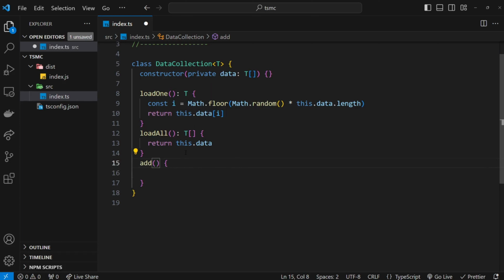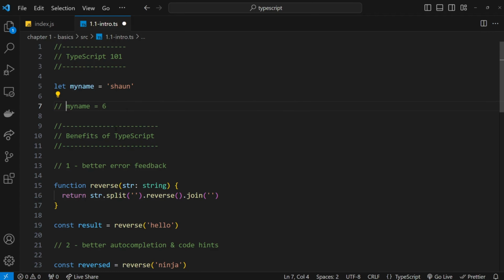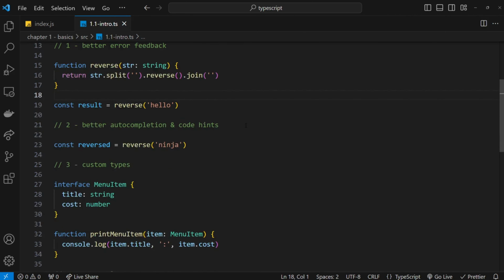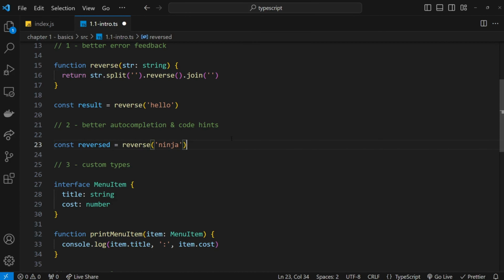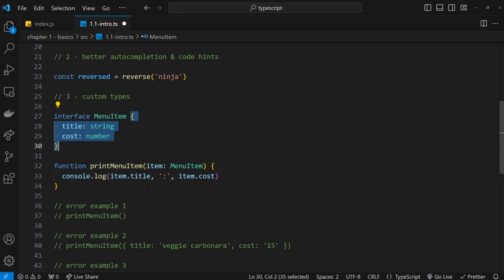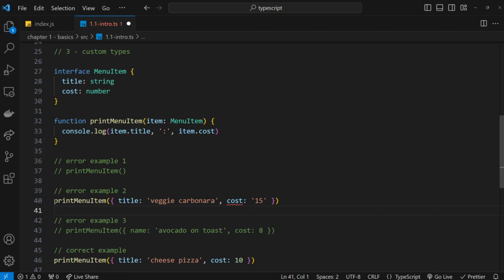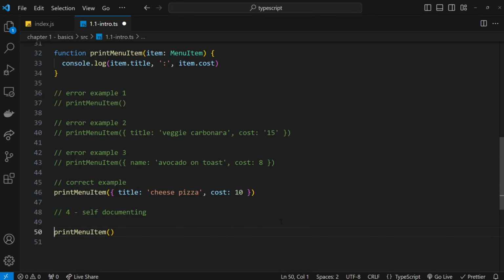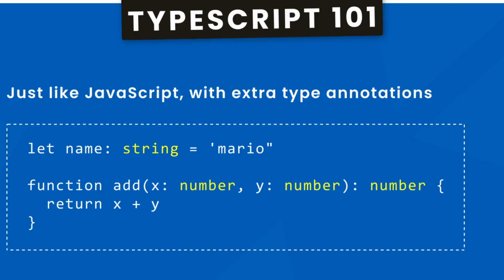🚫 Stop Learning JavaScript! 🚫 Learn Typescript instead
🚫 Stop Learning JavaScript! 🚫

Dive into TypeScript instead!

This video explores why TypeScript is a game-changer for JavaScript developers, offering stronger typing, better error detection, and improved code maintainability. Say goodbye to runtime errors and hello to a more robust development experience with TypeScript!